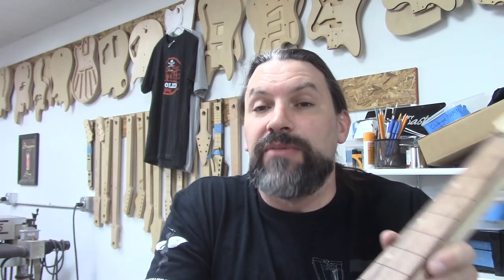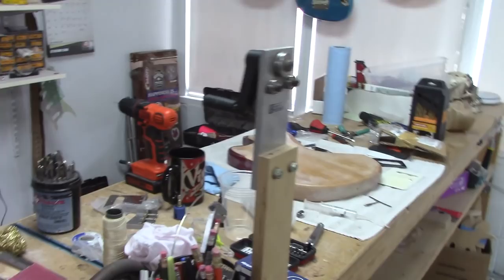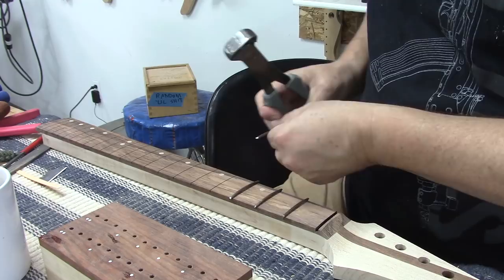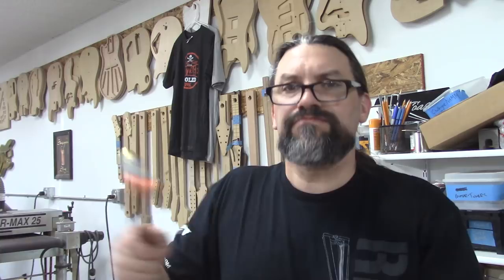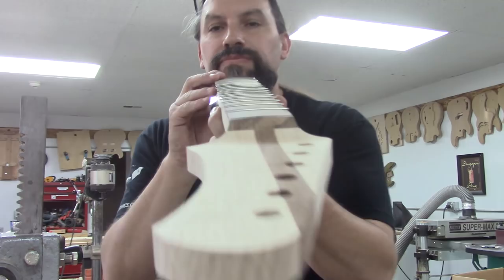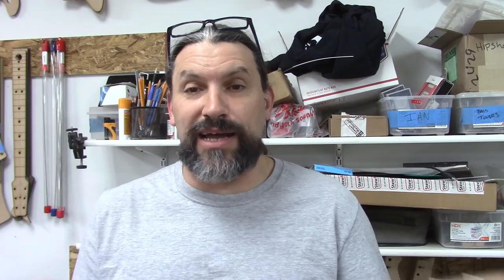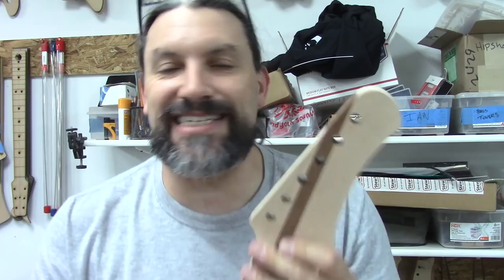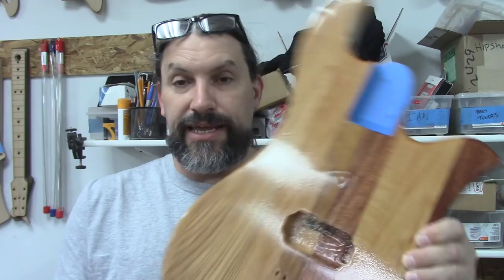How To Build Another Amazing Guitar With Scrap Wood… Part 5 Fret Work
In this episode we press in the frets. Notice I didn’t say that we bash in the frets with a big ass hammer!
Pressing in the frets is a smooth and easy way to get great results and should save you a bunch of time later when you got leveling and recrowning.
Anyway, you can dig how we do it here.